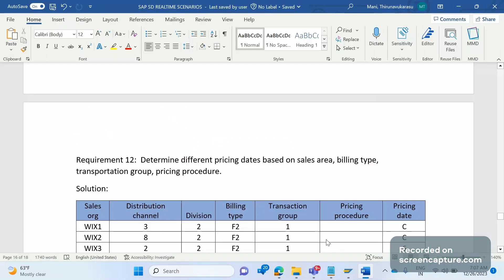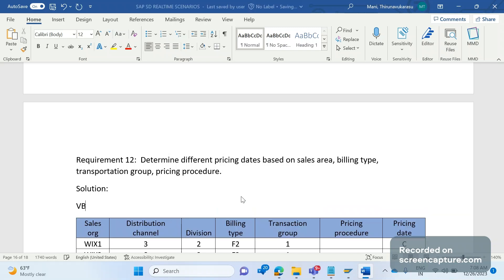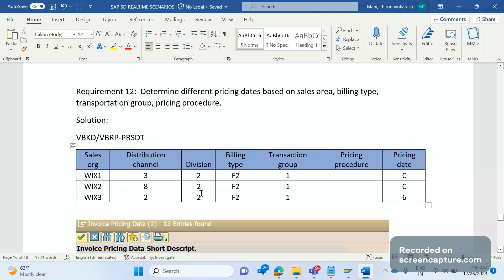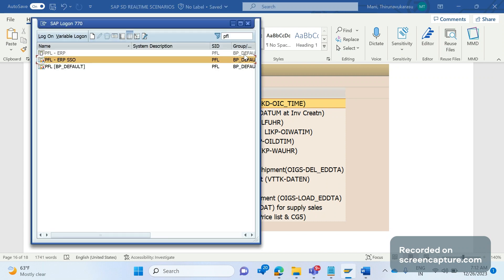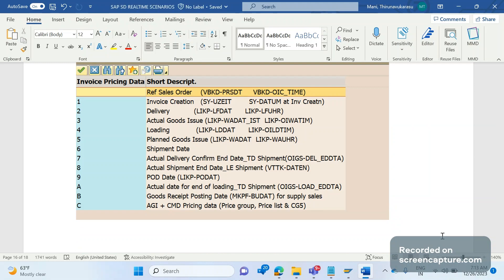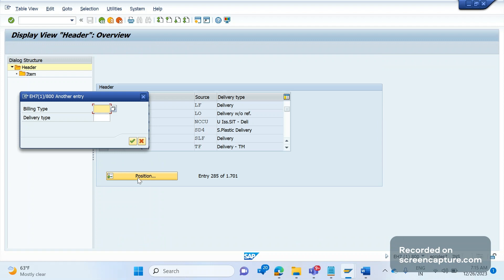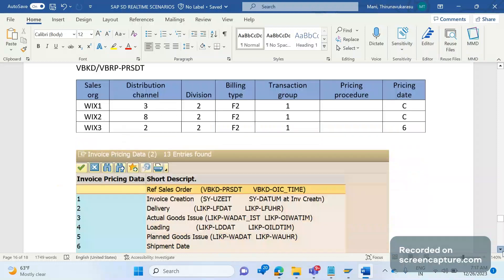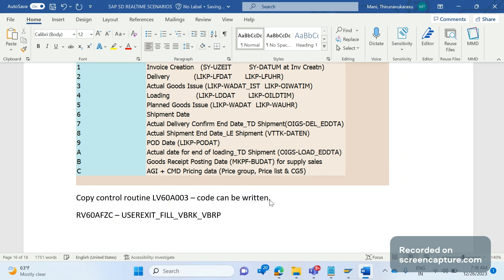SAP SD REAL TIME SCENARIOS (2023)-Pricing date determination in invoice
In this session, SAP SD AND ABAP LEAGUE SUPPORT Raj is going to discuss about SAP SD REALTIME SCENARIOS (SAP SD Business process scenarios). In other words we can say that SAP SD real time scenarios/client requirement is to determine pricing date as per the sales area, billing type wise. But as per standard design of SAP SD pricing, pricing date will be determined from sales order only.

Please watch till end to get better clarity on this requirement

Requirement 13: Pricing date will be determined into invoice as per the sales order. but business request is to create based on sales area/billing type etc.
For this custom table needs to be developed and then changes should be done either in copy control routines or in the user exit USEREXIT_FILL_VBRK_VBRP of the include RV60AFZC.